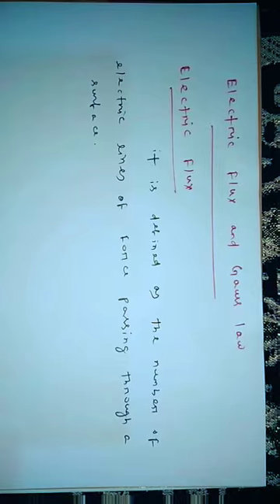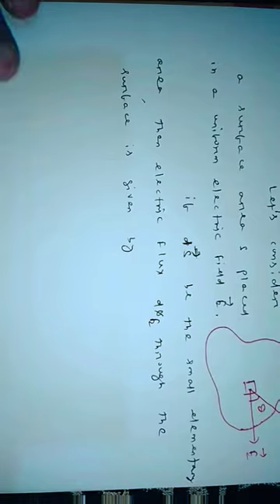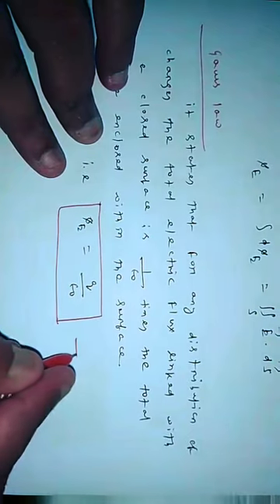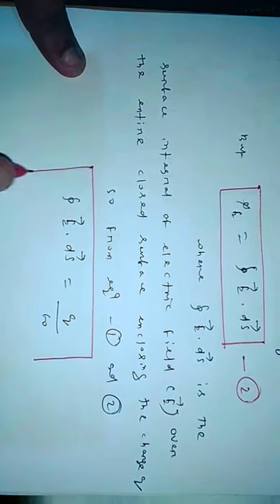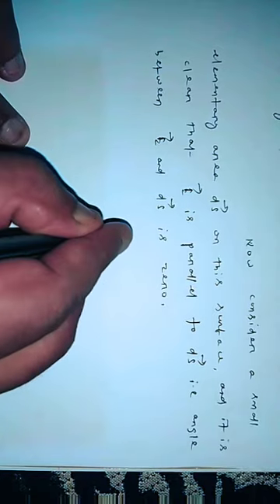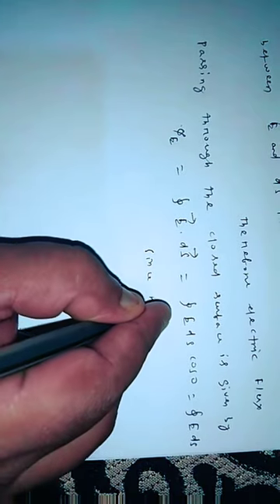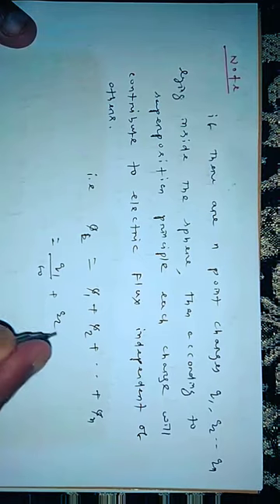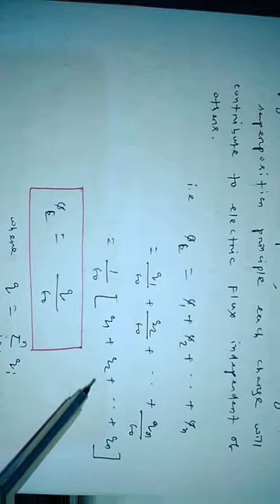Electric flux add gauss's law(lesson -9)@physicswithbalajisir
Electric flux
Guess law
electric field intensity